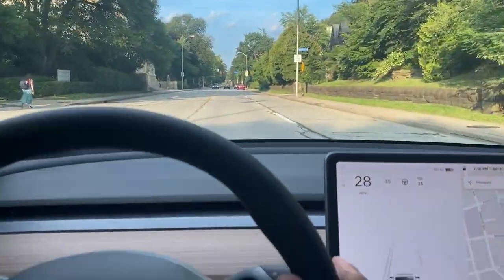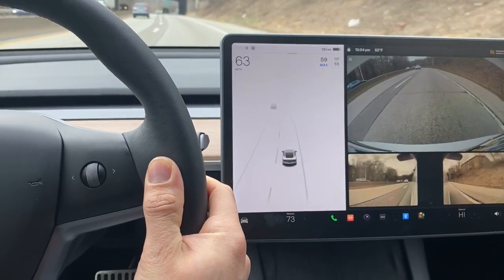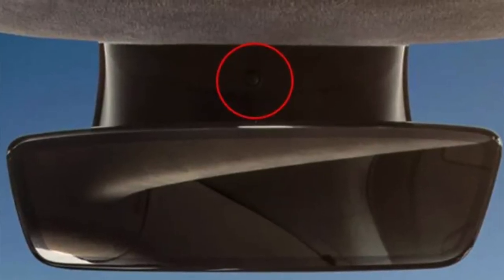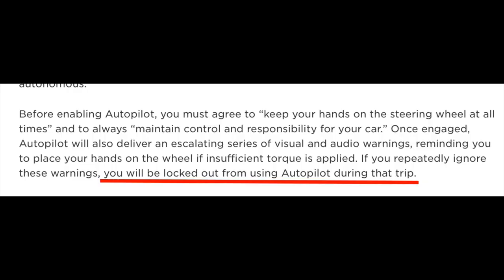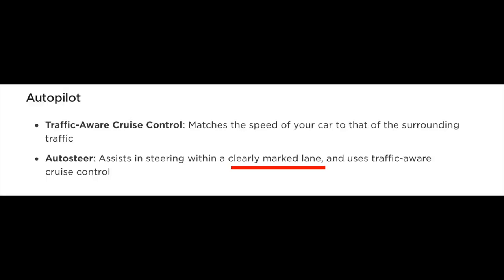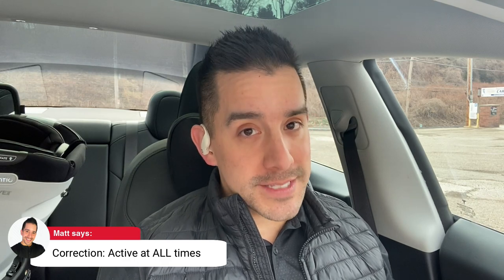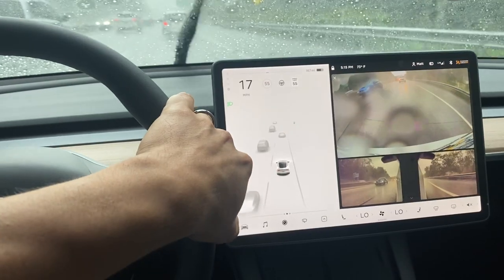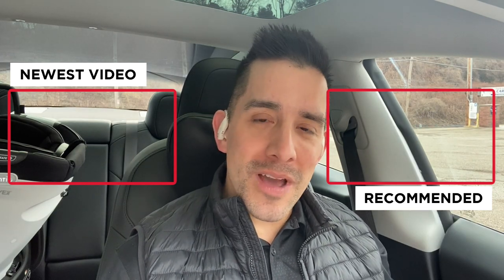Autopilot Tutorial Review and Mistakes to Avoid!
How do you use Autopilot and when? Is it accurate? How do I disengage Autopilot? We go over all of this for your Tesla.

🖥Video Chapters🖥
0:00 - Intro
0:21 - How to Use Autopilot?
0:45 - Safety of Autopilot
1:05 - How to Disengage Autopilot
1:29 - The Rules to Autopilot
2:06 - Speed Limit of Autopilot
2:24 - Is Tesla "Watching You"??
3:13 - Ignoring Autopilot What Happens?
4:09 - Security that Comes with Your Tesla?
7:15 - Autopilot Final Thoughts

🔌Best Accessories🔌
Floor Mats:
Excel Life Floor Mat - All In One Pack
3D Maxpider - Interior Mats

Center Console Organizer 3 - Pack Amazon Choice

Spigen - Screen Protector #1 best seller

Mud Flaps
(model 3)

PPF - Paint Protection
(Model Y)

(Model 3)

Bumper Kit (model 3)
(Carbon Fiber Print)

(Glossy Black)

(Mult Patterns)

Grocery Hook

QUESTION - Do you trust Autopilot?